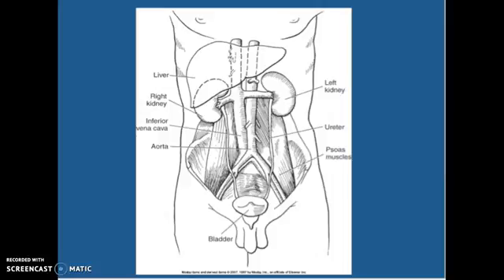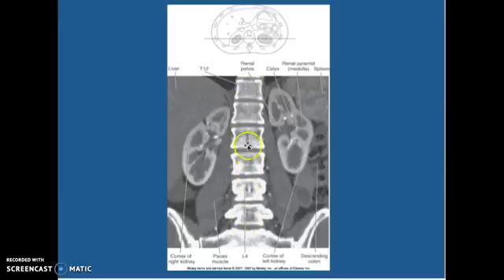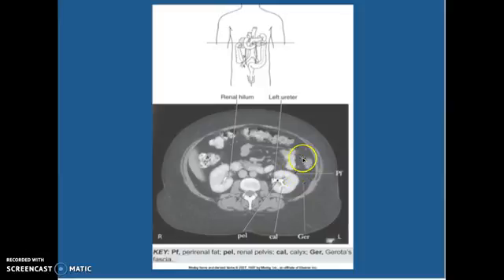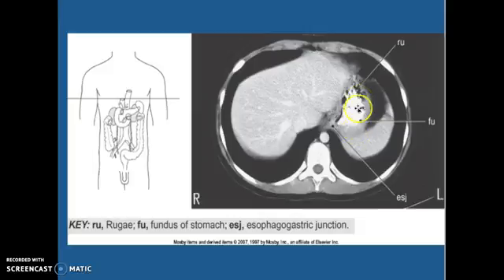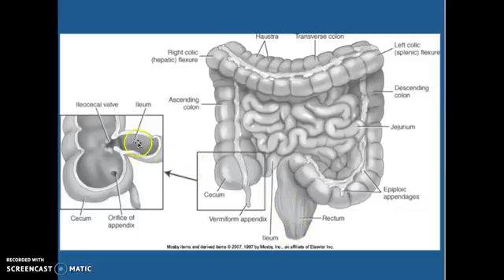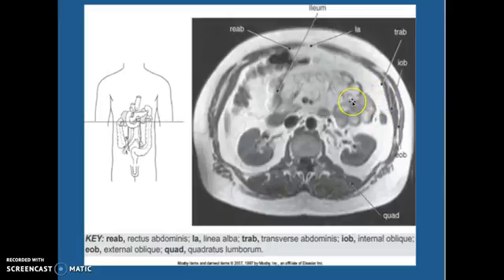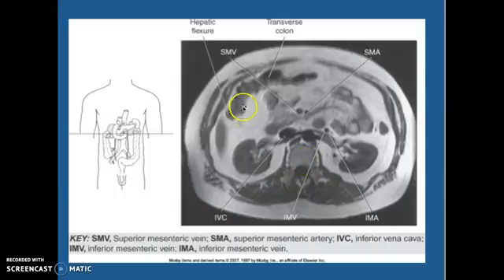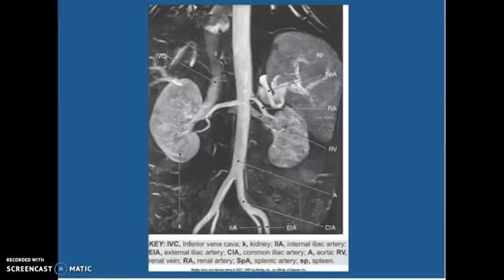RADT 241 Abdomen #2 (1/2)